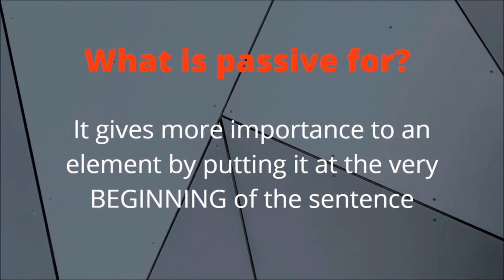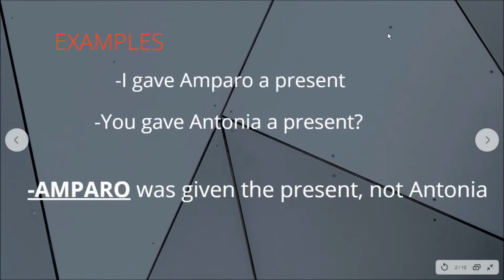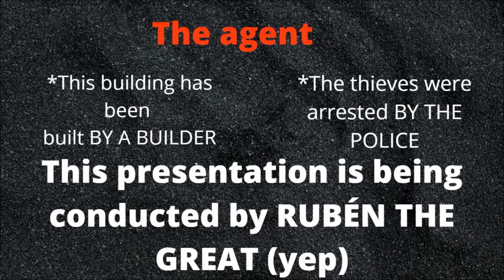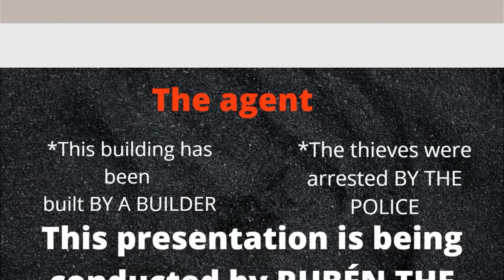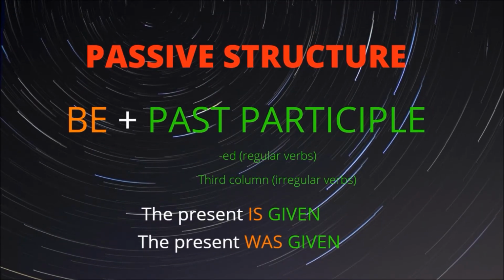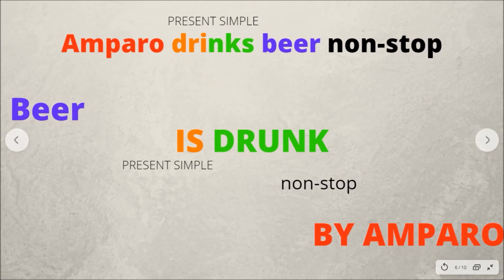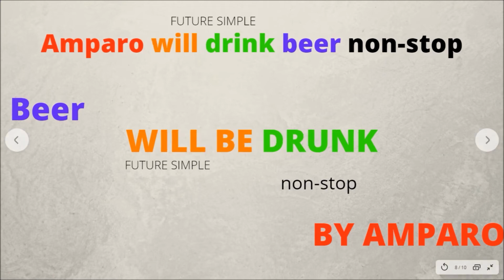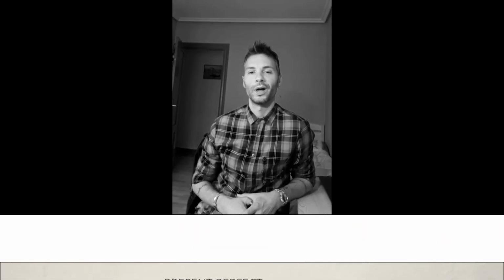Passive voice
Amparos, a simple way of learning passive voice in English.